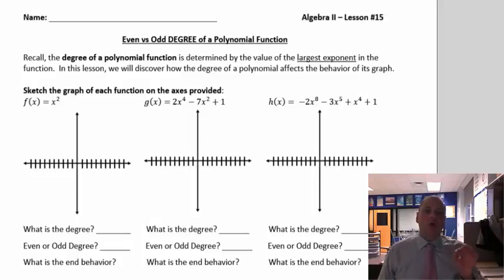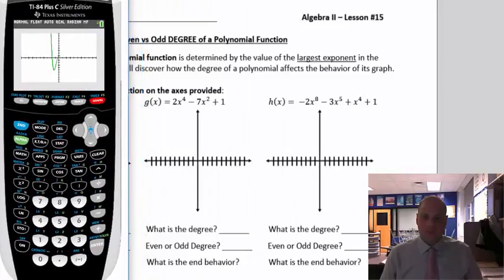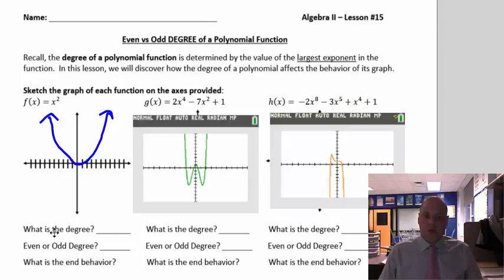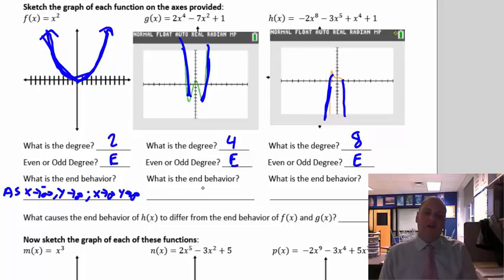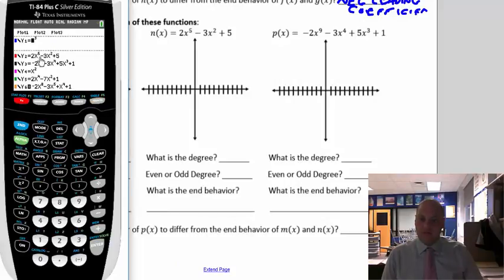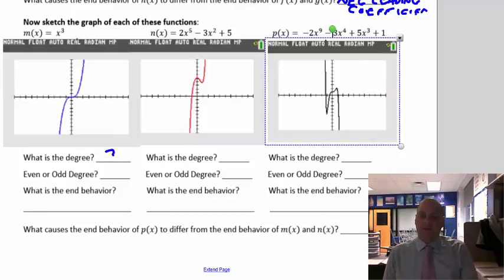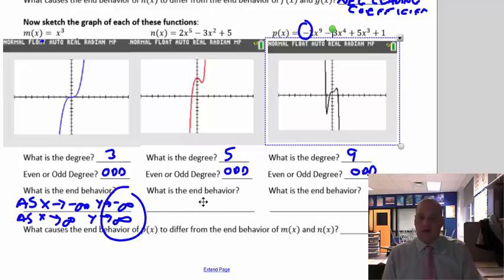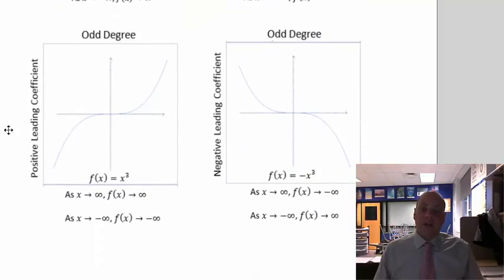Algebra II Lesson 15